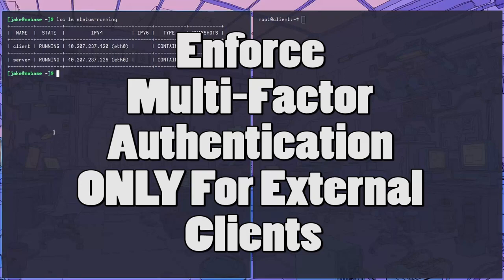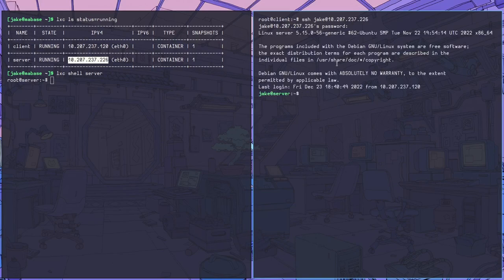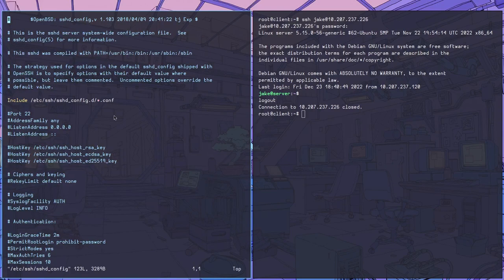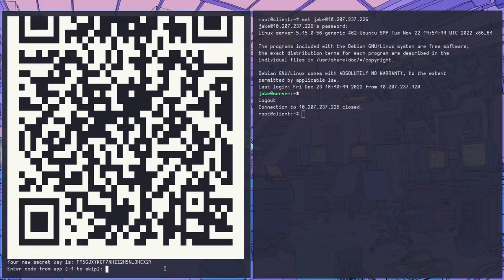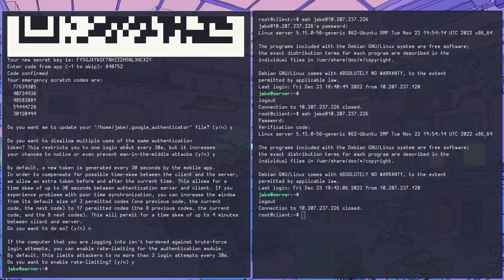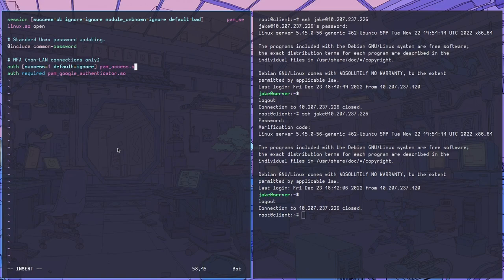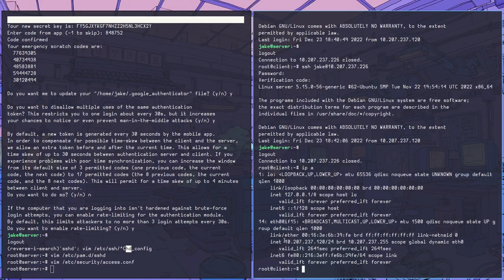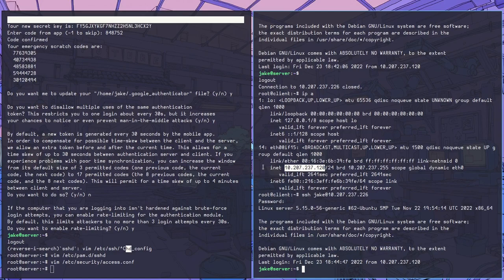Enforce MFA for *ONLY* External Users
Is your Local Area Network completely locked down, but you still need to go through the same rigorous security checks that an external client would have to? This process can be time-consuming and frustrating. There is a better way!